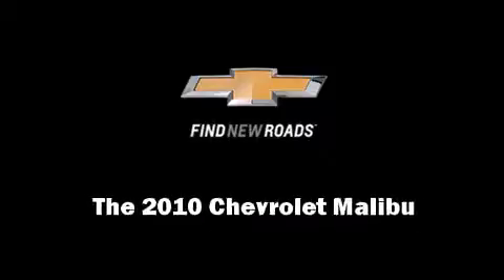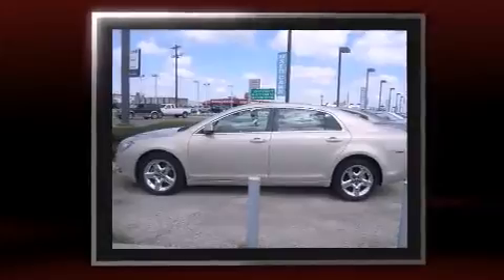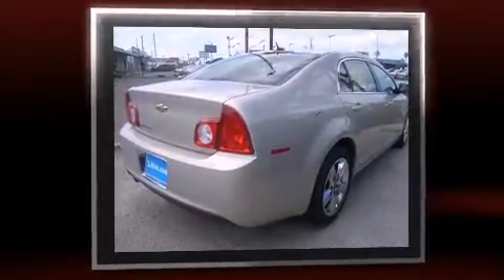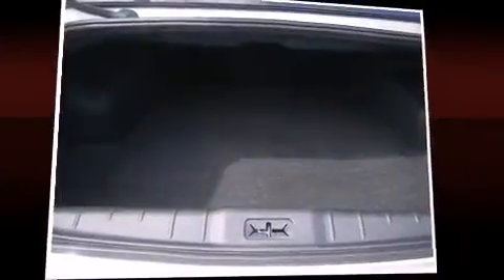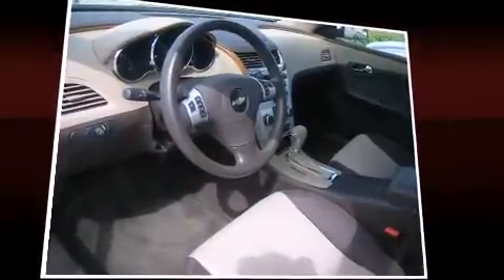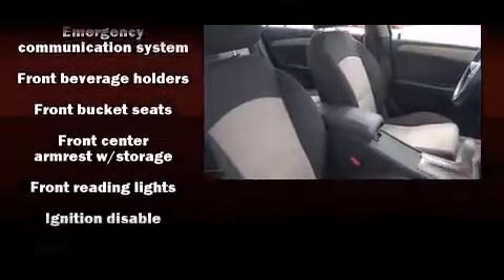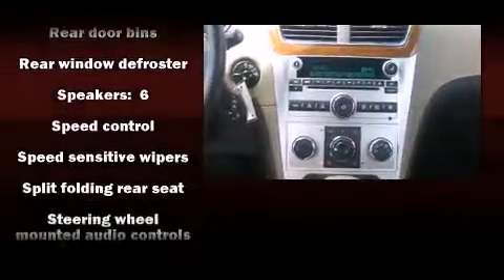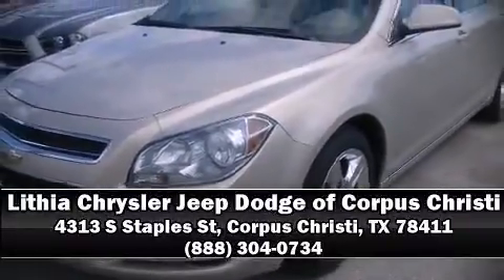2010 Chevrolet Malibu LT w/1LT in Corpus Christi, TX 78411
Introducing the 2010 Chevrolet Malibu. This 4 door, 5 passenger sedan still has less than 25,000 miles! Smooth gearshifts are achieved thanks to the efficient 4 cylinder engine, and for added security, dynamic Stability Control supplements the drivetrain. Chevrolet infused the interior with top shelf amenities, such as: a tachometer, variably intermittent wipers, a trip computer, front bucket seats, fully automatic headlights, remote keyless entry, and air conditioning. Enjoy your favorite music via the stereo system, which includes a CD player with MP3 capability, steering wheel mounted audio controls, and 6 speakers, enhancing the audio experience throughout the interior. Chevrolet ensures the safety and security of its passengers with equipment such as: head curtain airbags, front SIDE impact airbags, traction control, brake assist, ignition disabling, onStar, and 4 wheel disc brakes with ABS. This car was designed with safety in mind, allowing you to drive with even greater assurance. A Carfax history report provides you peace of mind by detailing information related to past owners and service records. We pride ourselves on providing excellent customer service. Please don't hesitate to give us a call.